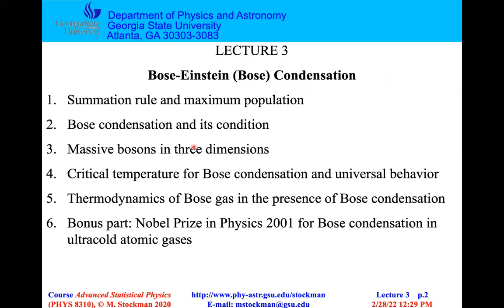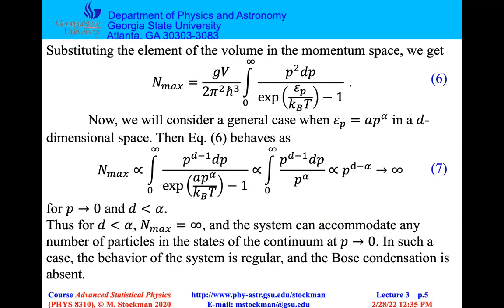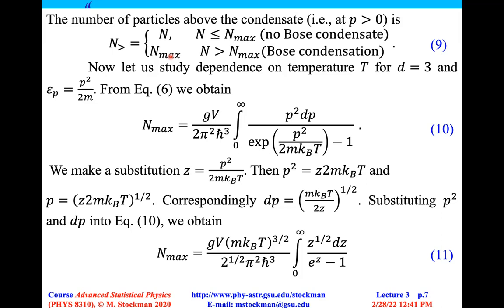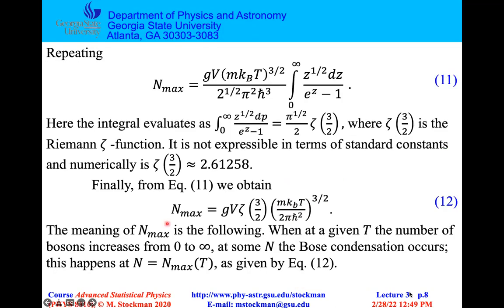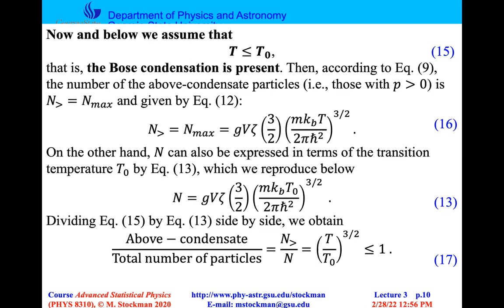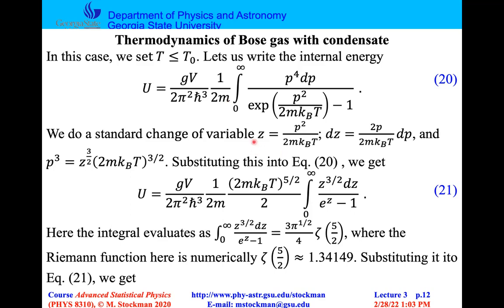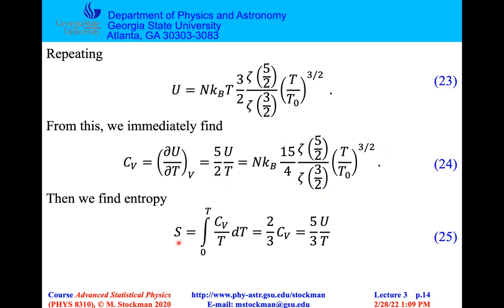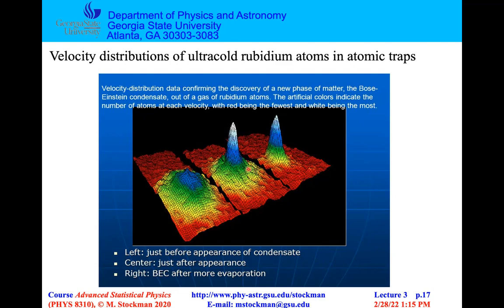Statistical Physics: Lecture 3